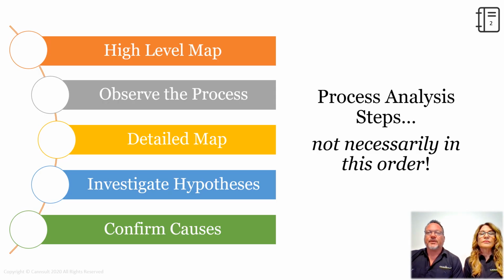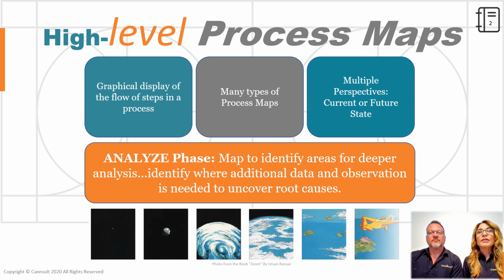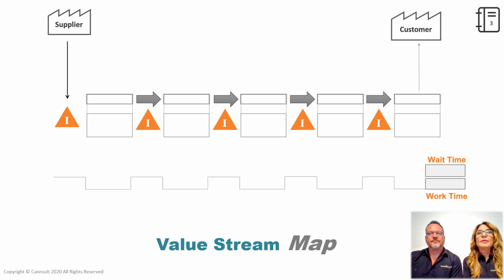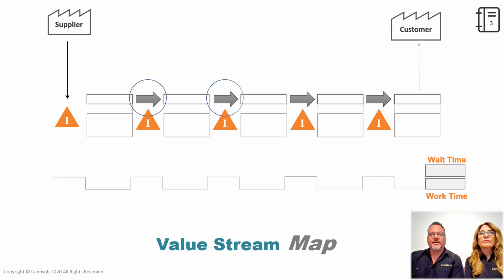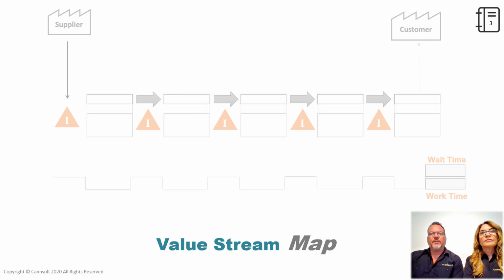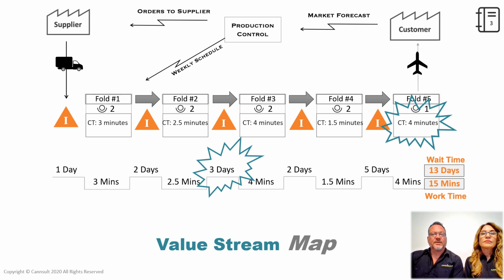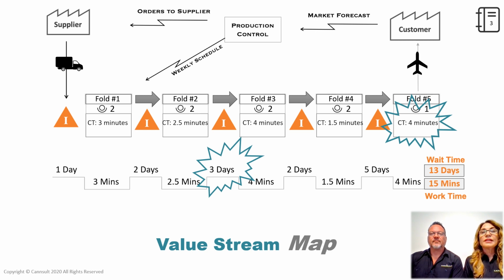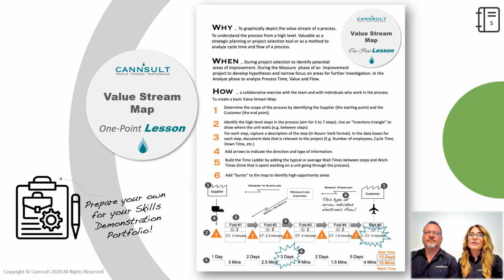11. Process Analysis Value Stream Mapping An Introduction